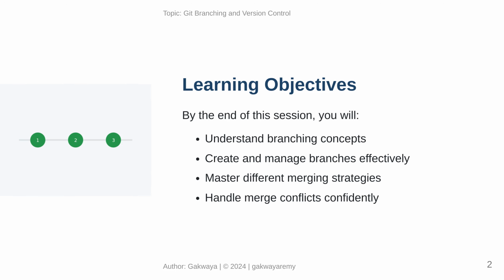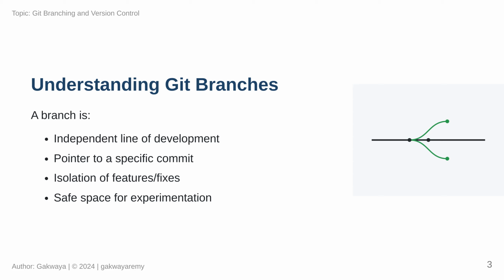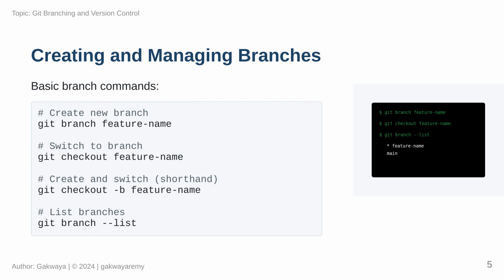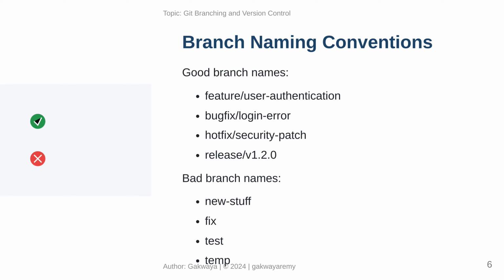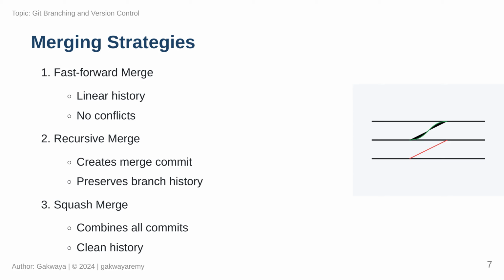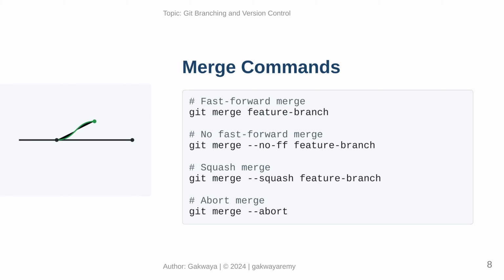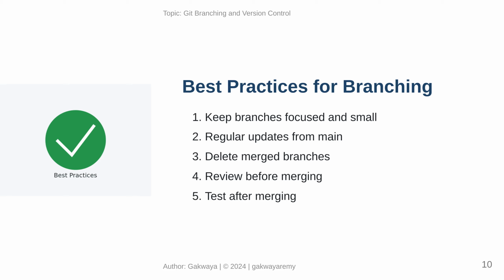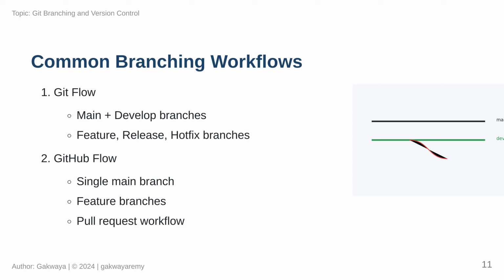Github Branches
Explore the world of GitHub branches in this informative video! Learn how to effectively manage your code with branches, enabling seamless collaboration and efficient version control. We'll guide you through the basics of creating, merging, and deleting branches, as well as best practices for managing your workflow.